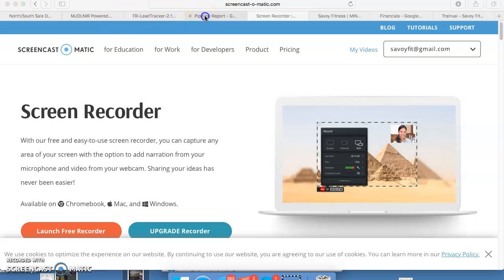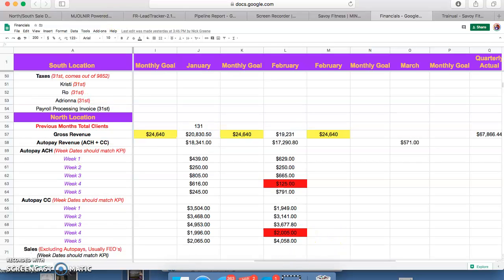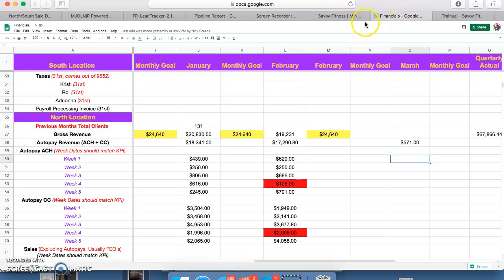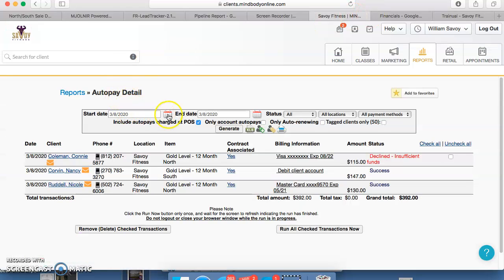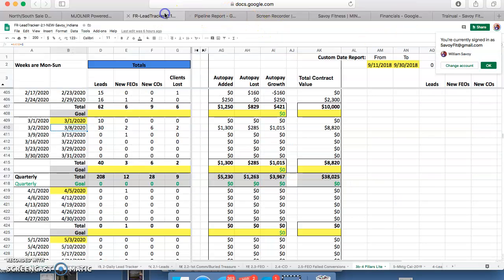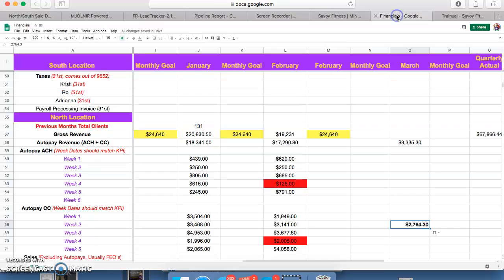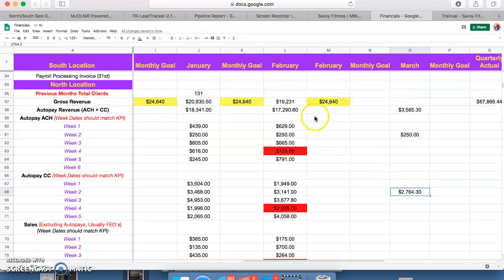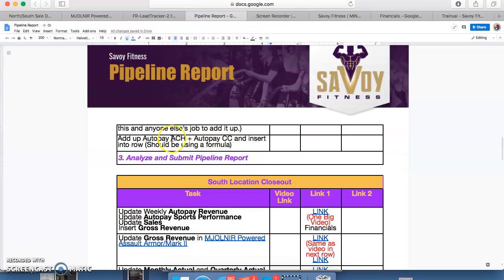Autopay ACH + CC from MB into financials